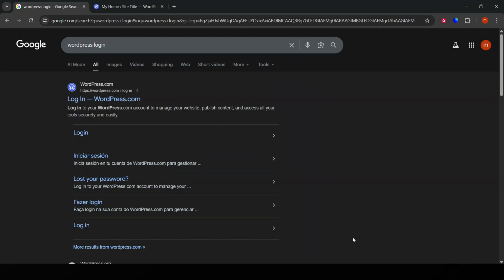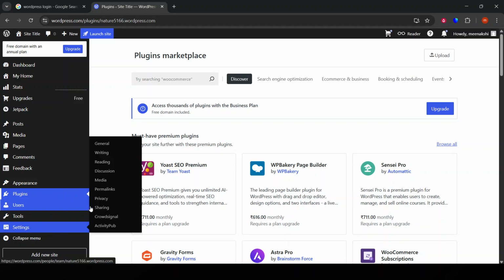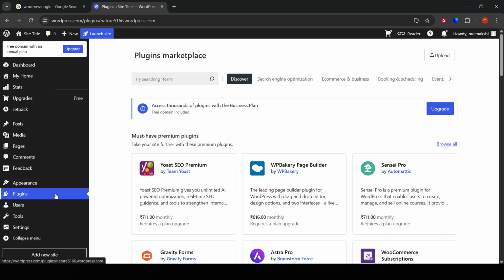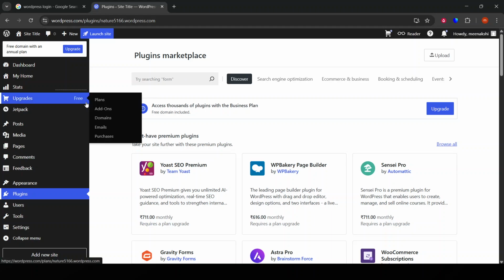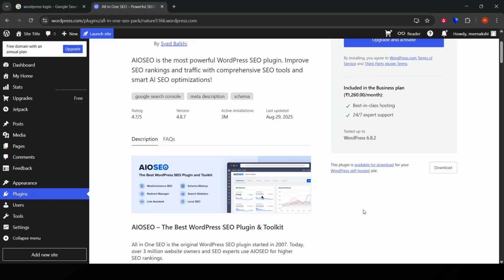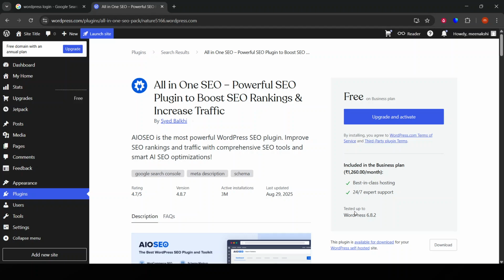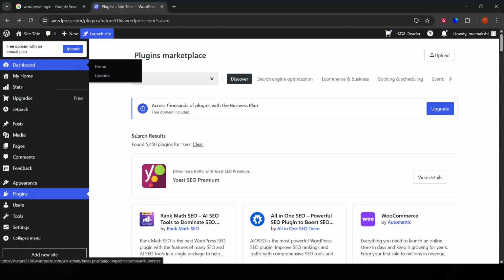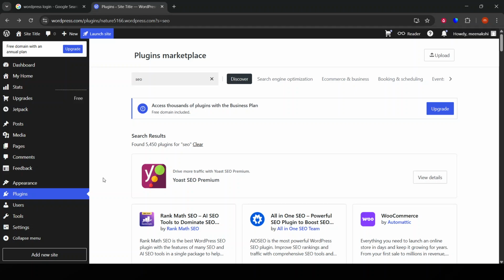How to Import Plugins in Wordpress 2026 (Step By Step)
Learn How to Import Plugins in Wordpress in this video.

In This Video, We'll Show You 👇
Wordpress Plugins Install
Install Plugins Wordpress
Wordpress Plugin Tutorial
Wordpress Plugin Import
Add Plugins To Wordpress
Wordpress Plugin Installation
Wordpress Plugins
Wordpress Tutorial
How To Install Plugins In Wordpress
Wordpress Plugin
Install Plugin Wordpress
Wordpress Plugin Install
Wordpress Plugin Upload
Upload Plugin Wordpress
Wordpress Plugin Upload Tutorial
Wordpress Plugins Install Tutorial
Wordpress Plugins Tutorial
Wordpress Plugins Guide